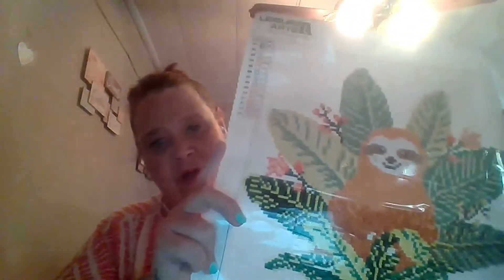Diamond Painting / my supplies 👍✨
hey guys well i thought i would do a video on my diamond painting supplies, and new set

Drill box